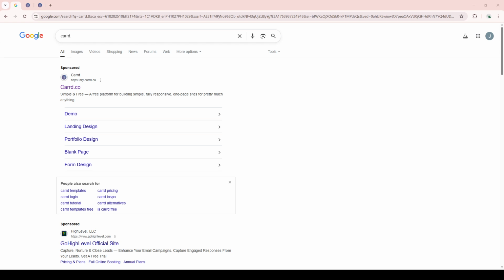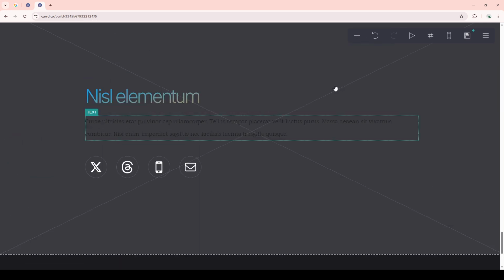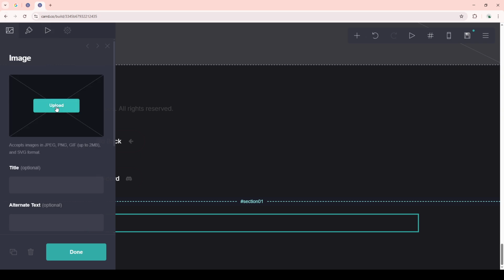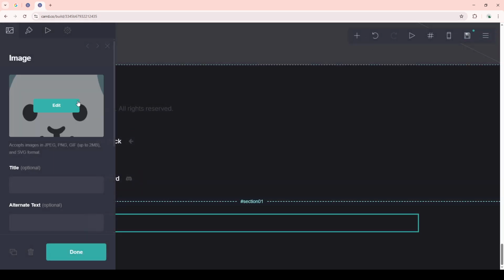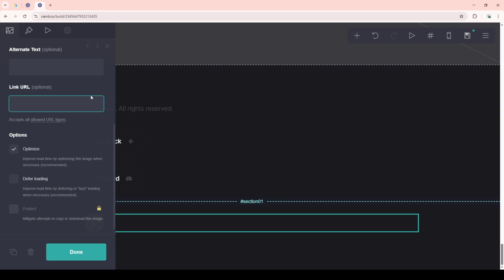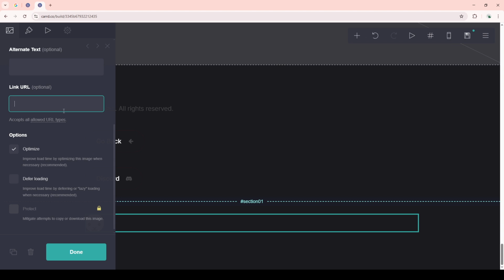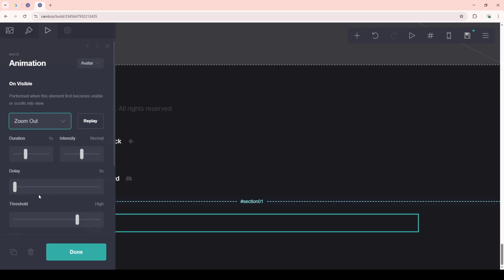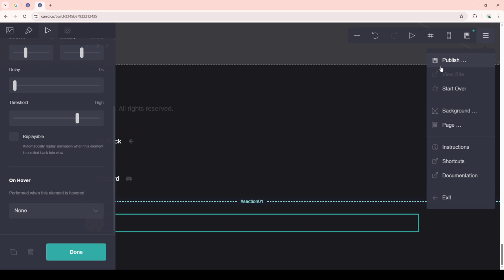How to Make an Image a Button in Carrd [2026 Full Guide]